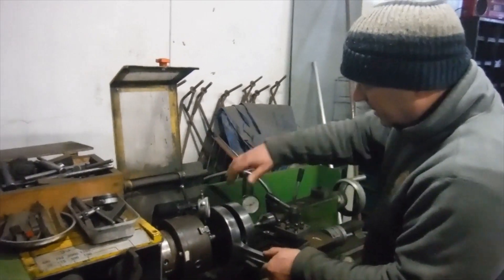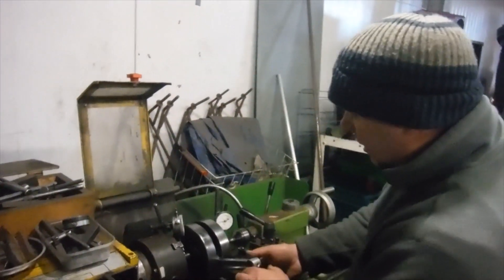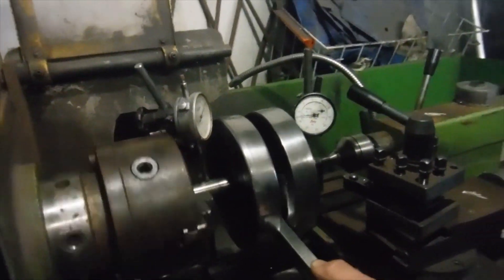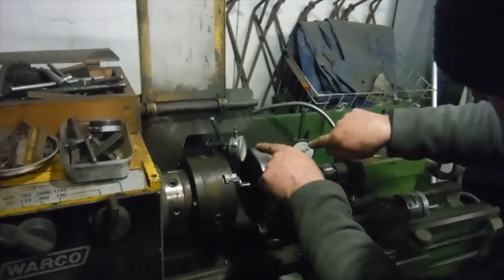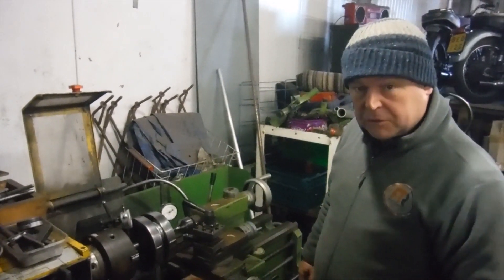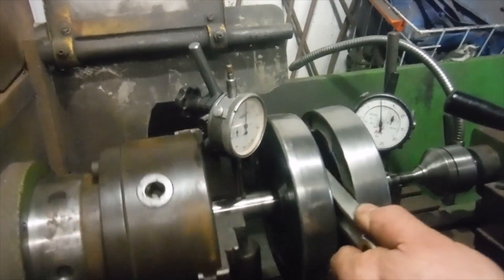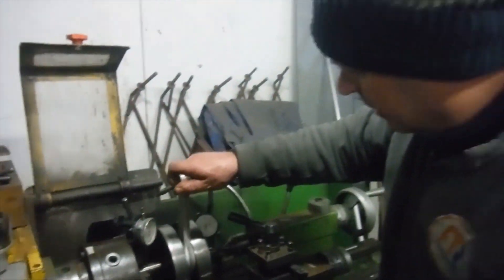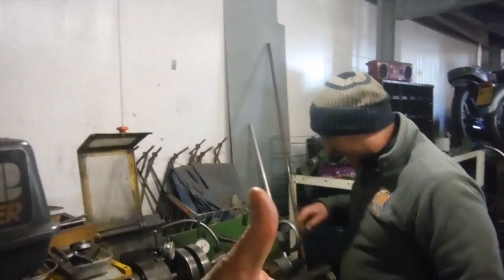Royal Enfield Bullet 350 'Roger's crank checked for runout before and after rebuilding and truing.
What was expected to be a fairly routine job took an unexpected turn when I discovered the threaded portion at the end of the drive side mainshaft was very slightly bent. This is not a problem at all mechanically, but meant I couldn't measure or check for any runout by holding the crank between centres in the lathe and as I don't have a jig with bearings or knife edges for checking crank assemblies, I had to think of another way of setting it up in the lathe and this appeared to do the trick.